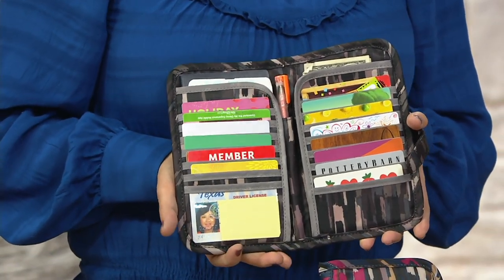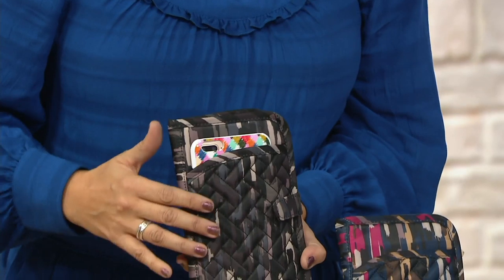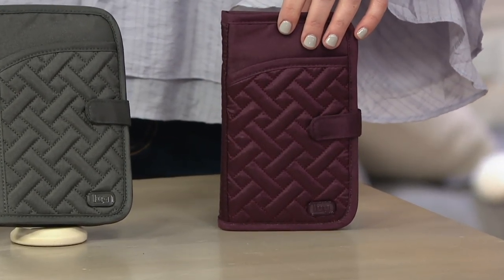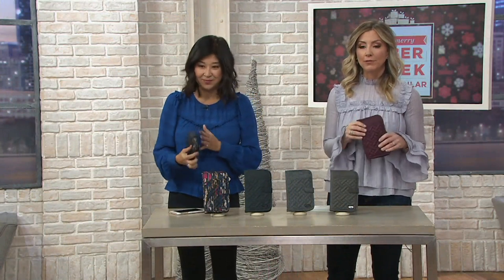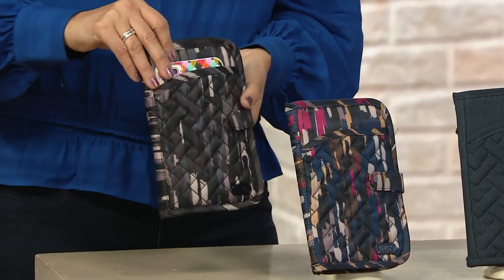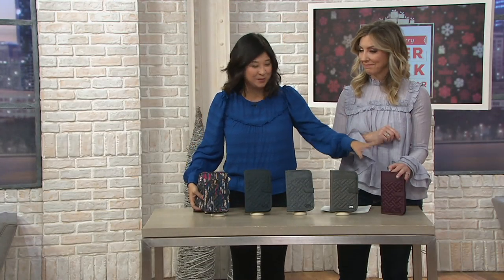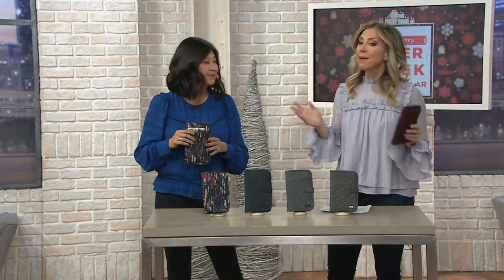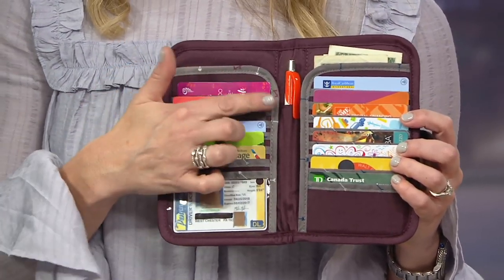Lug North/South RFID Wallet - Tandem Snap on QVC